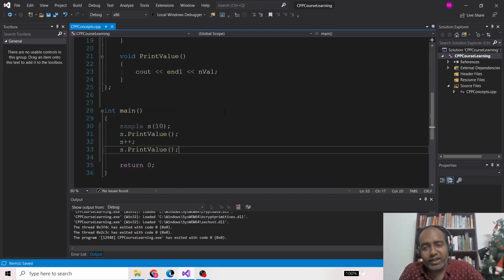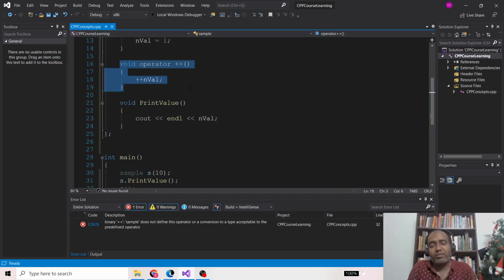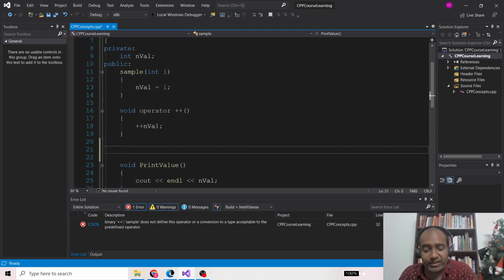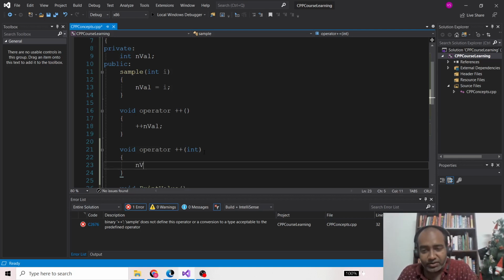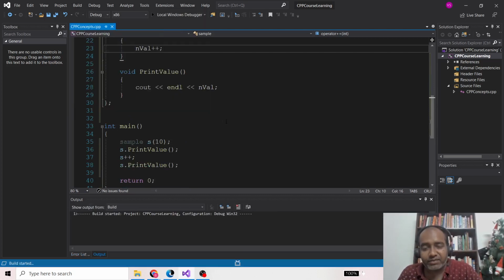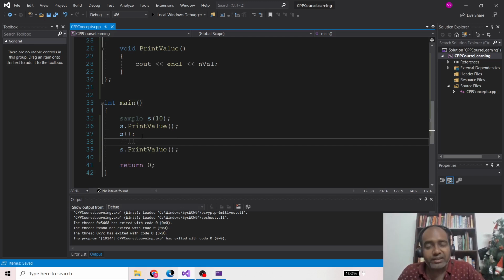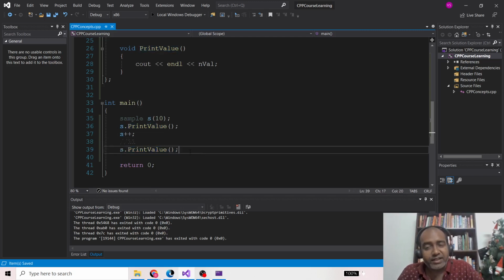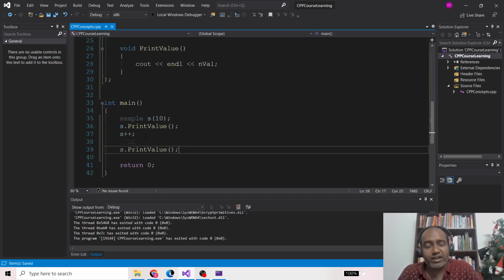Overloading C++ Unary Operator Post increment and decrement versions || By Vikash Shakya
Overloading of operators in C++
Overloading post increment  operator
Overloading post decrement operators